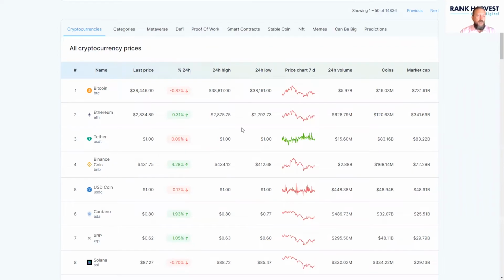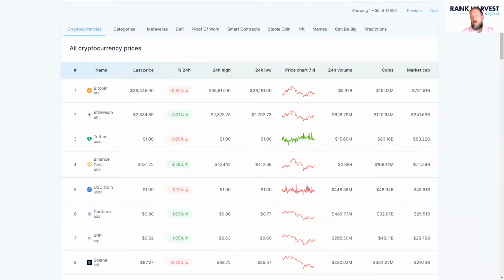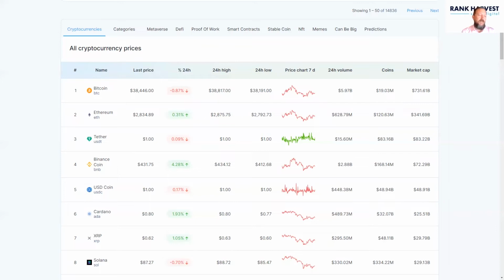Why my crypto website is not getting indexed in google?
An example of why a cryptocurrency website is not getting indexed by Google.  How to fix this problem.